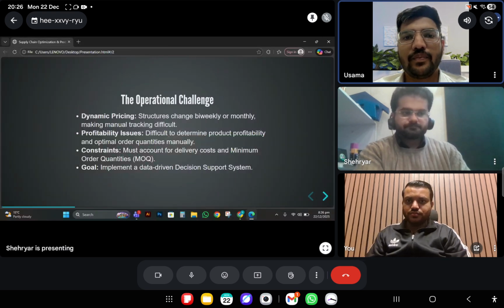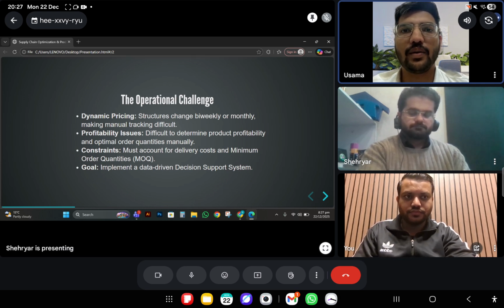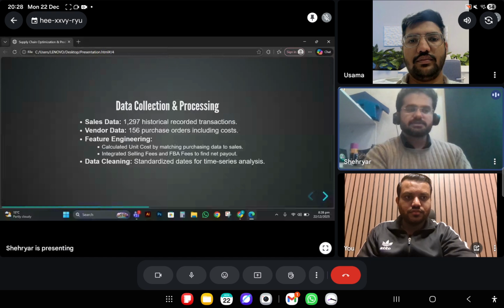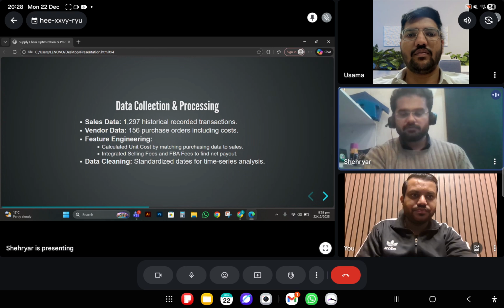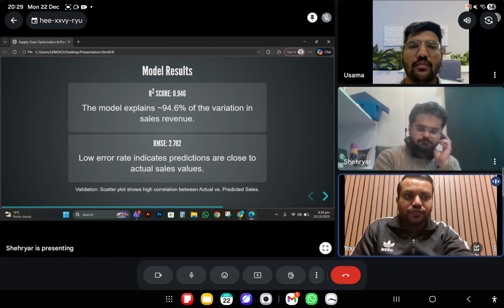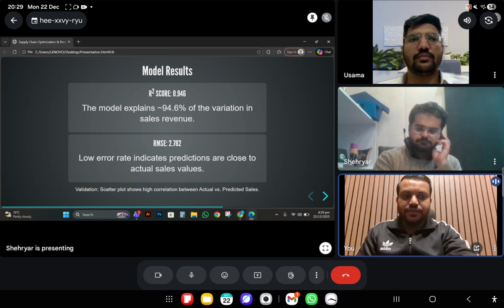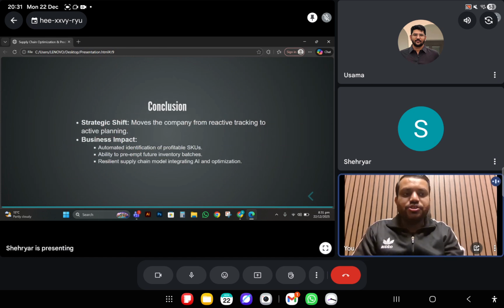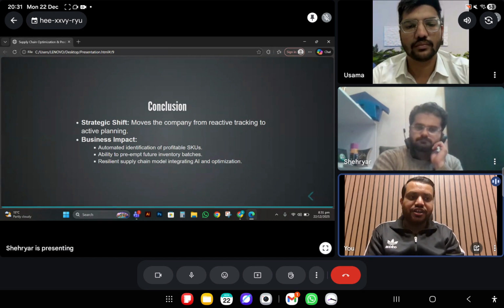Supply Chain Analytics at ETS